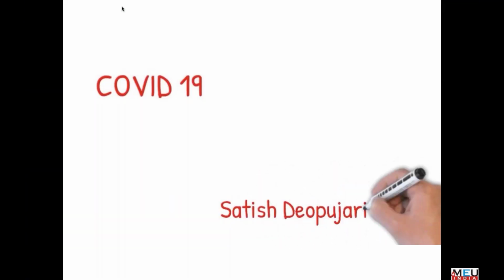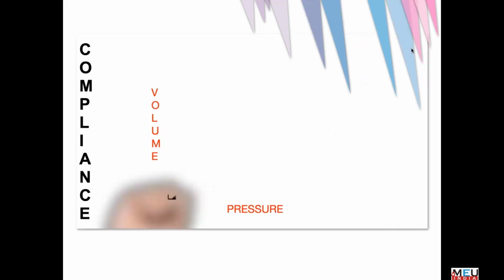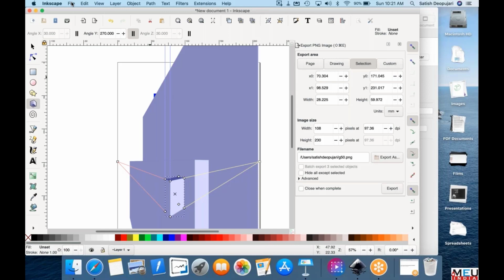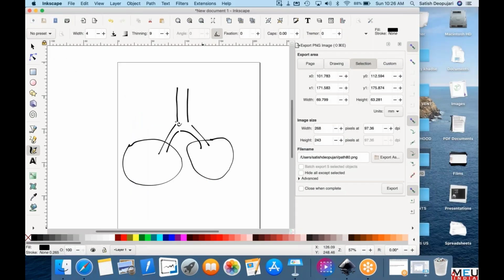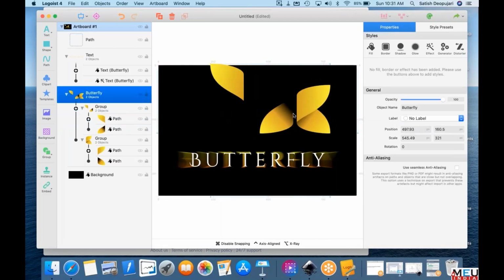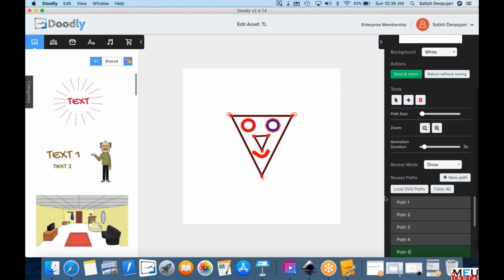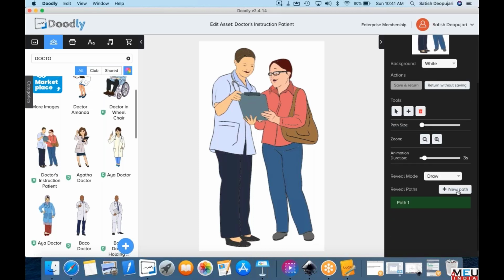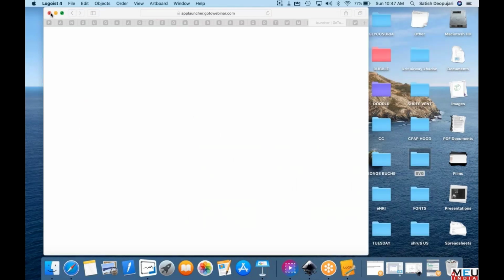COVID-19, Revisiting Respiratory Physiology Understanding and Management by Dr. Satish Deopujari.